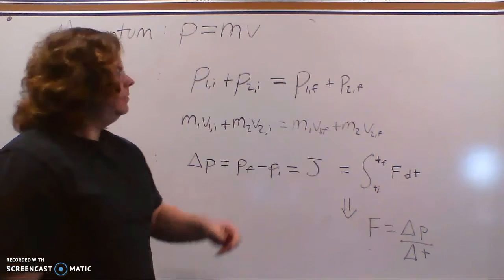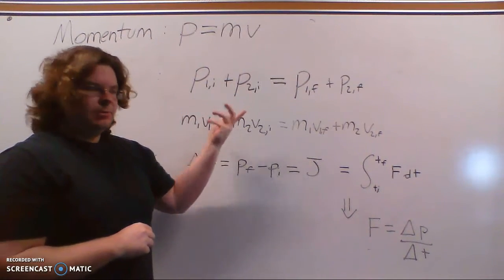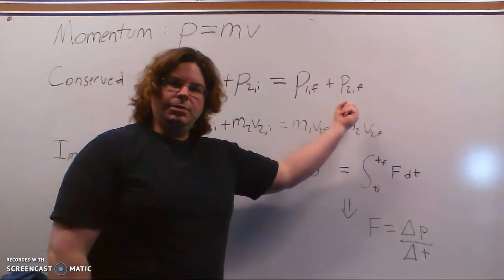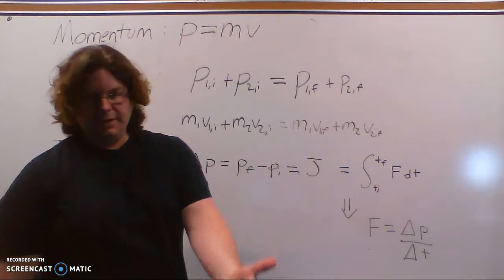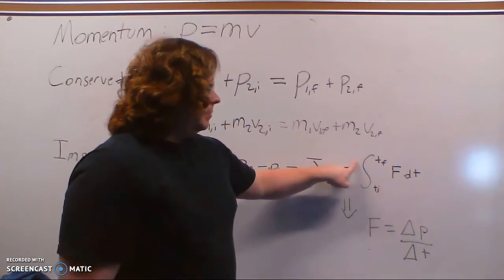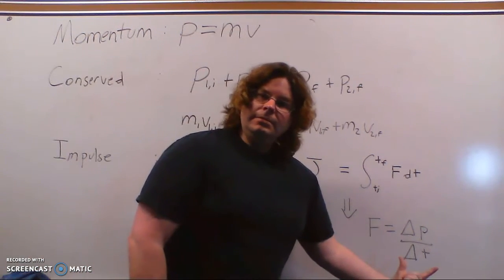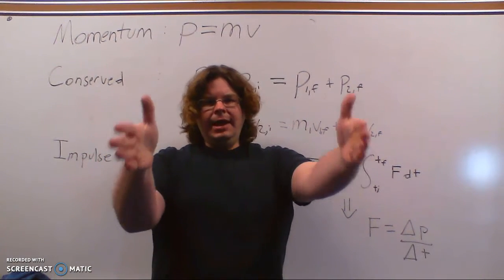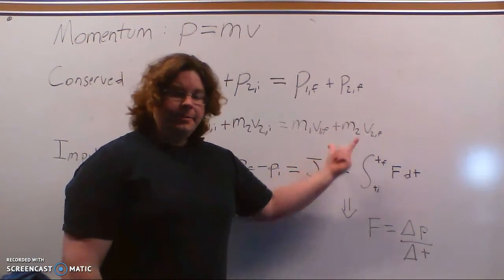205 ch11 Momentum Lec 001